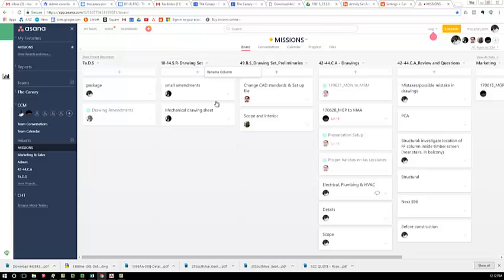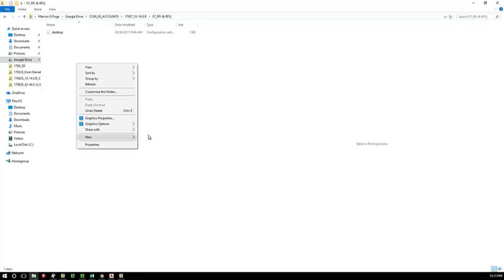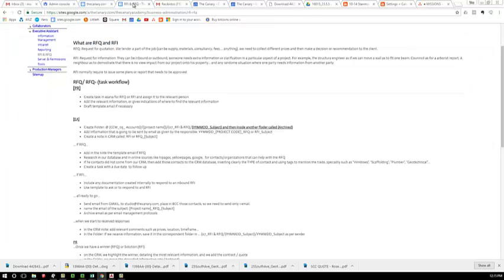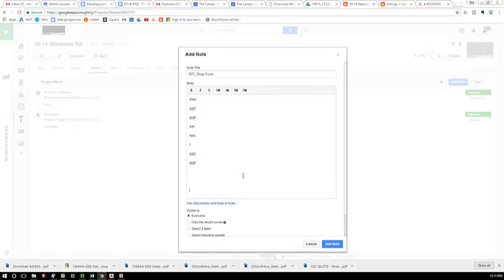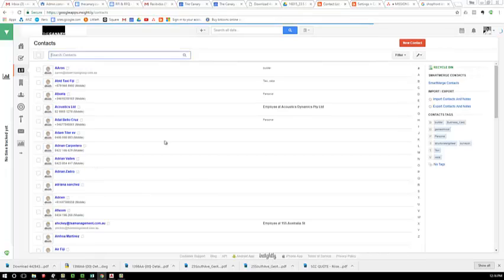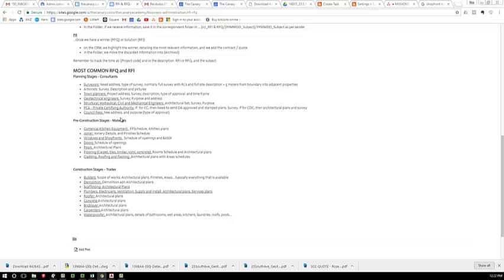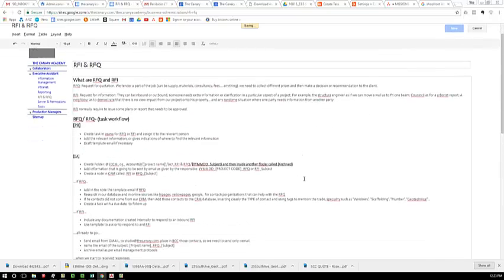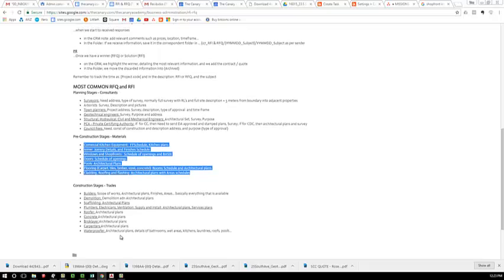RFI and RFQ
RFi and RFQ workflows and processes